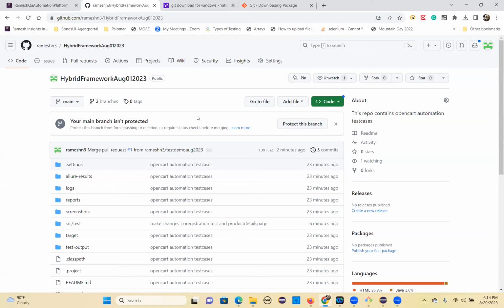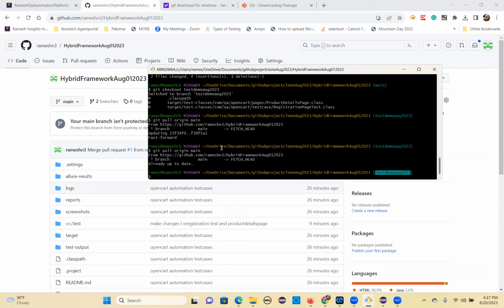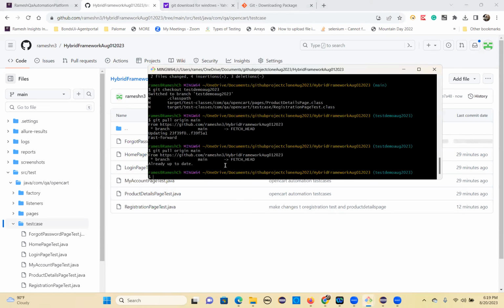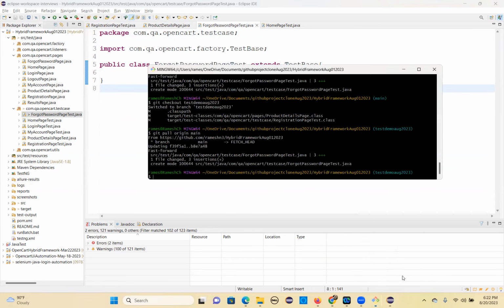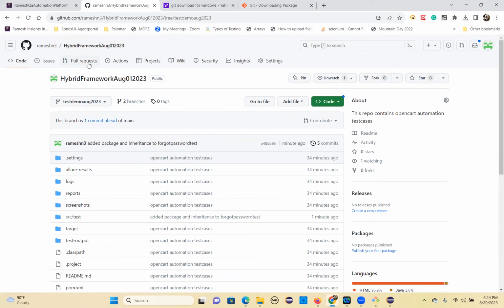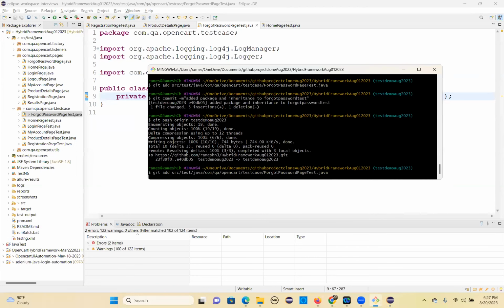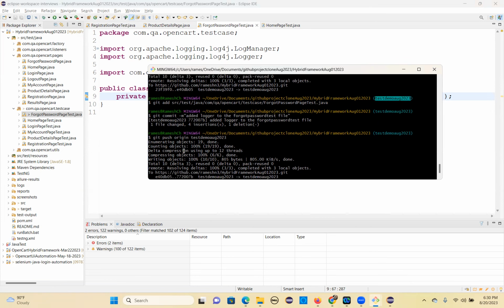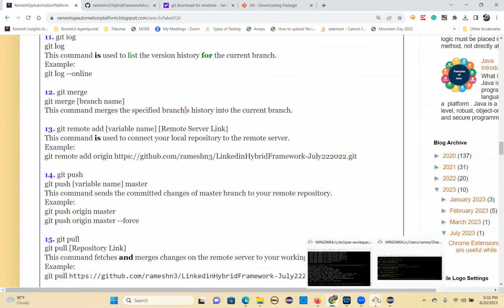HybridFramework Git Github Demo part2 aug 20 2023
HybridFramework Git Github Demo part2
modify the files
add modified files to branch
commit the changes
create Pull Request
merge PR to main branch